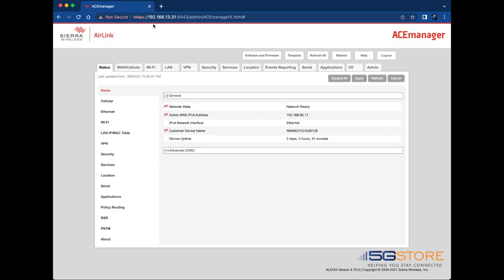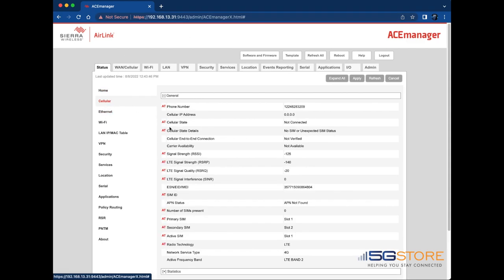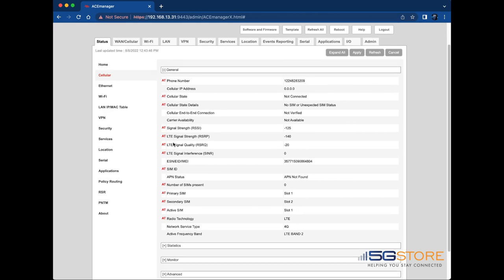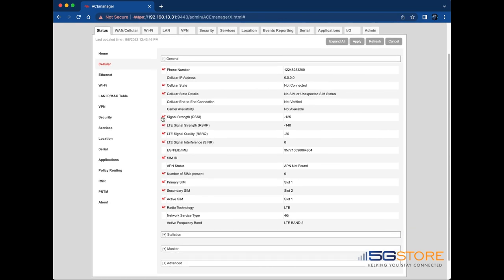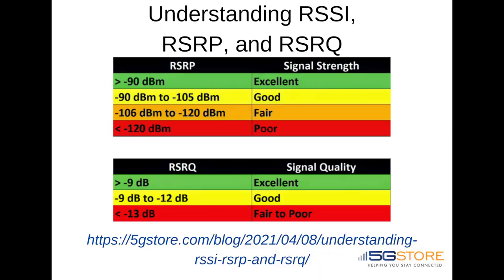How do I check the signal strength on my Sierra Wireless router?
Use this guide to find the signal values for your Sierra device, including strength, quality, and interference. This can be helpful for finding the best placement for your device or its external antenna.